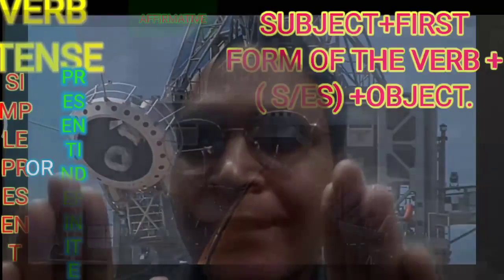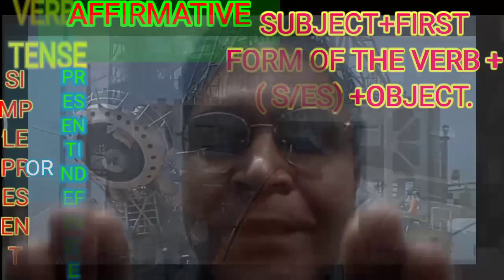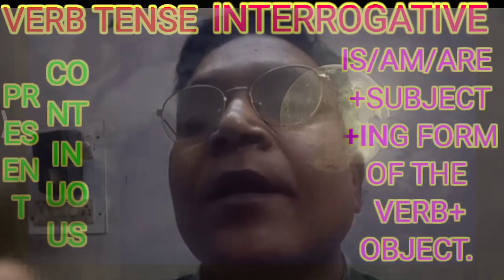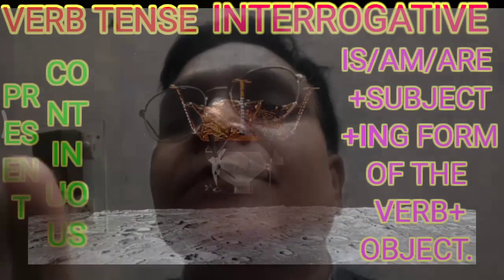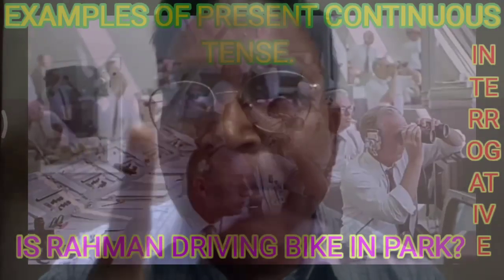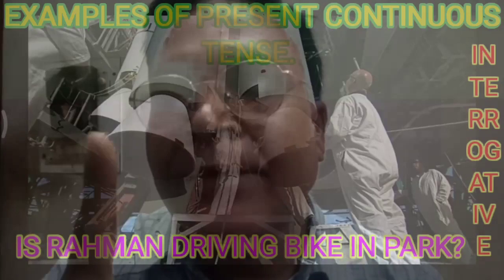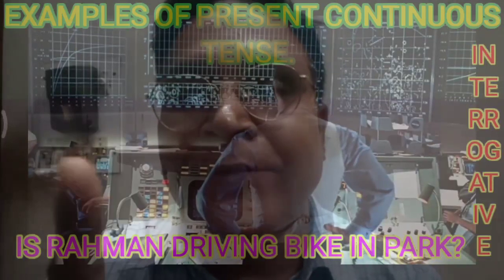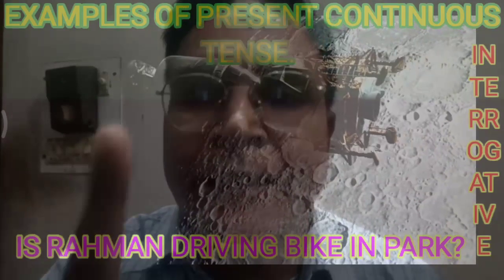10 June 2020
VERB TENSE PAST TENSE VOL 2